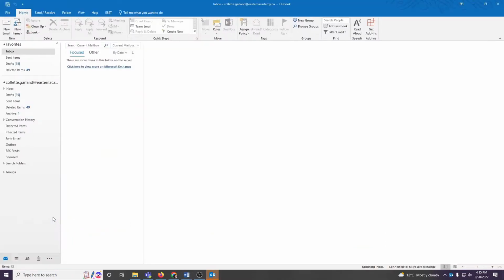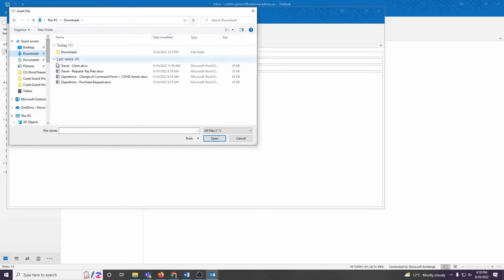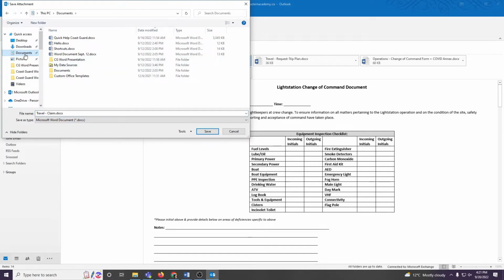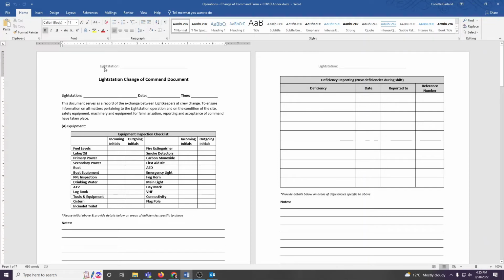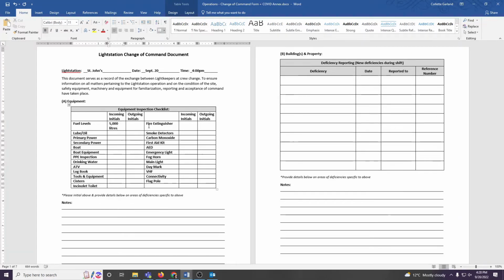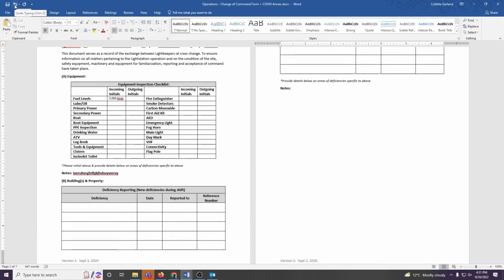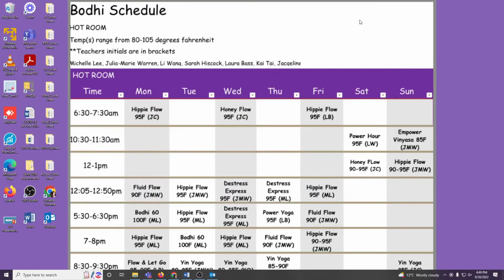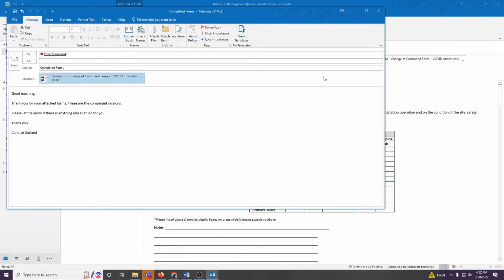Email & Editing Demo